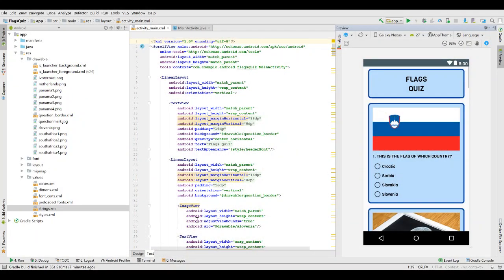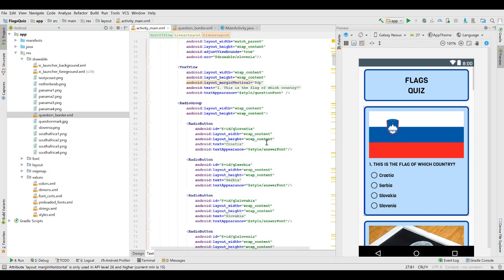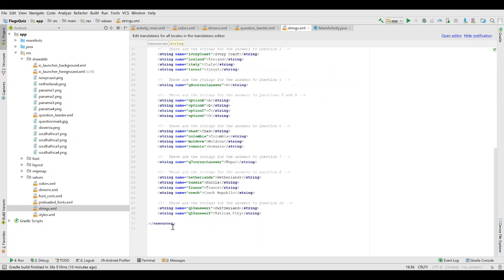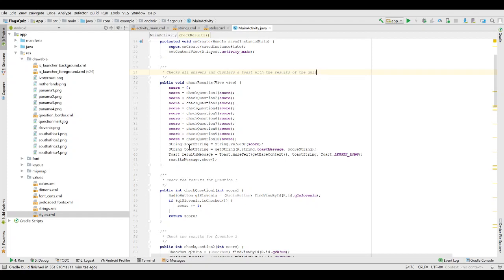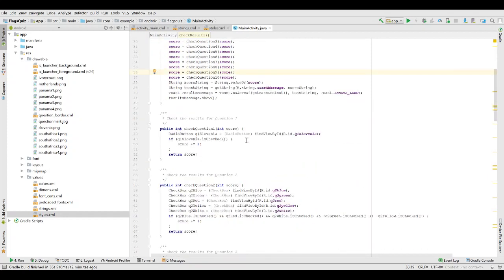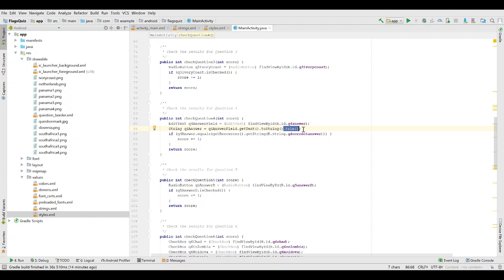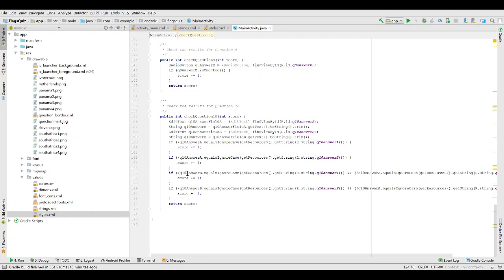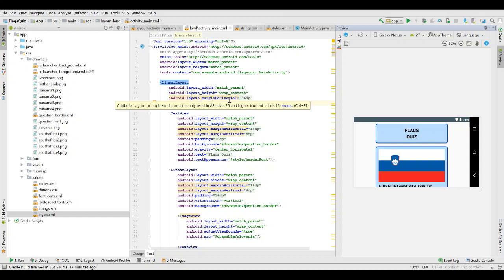Android Basics Project 3 - Flags Quiz rev01